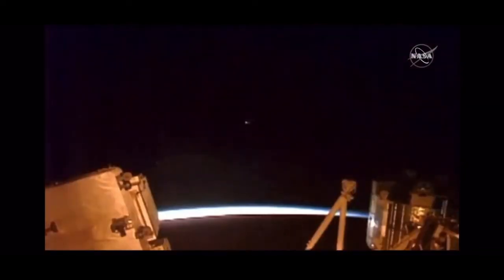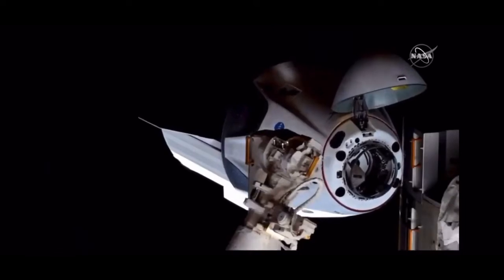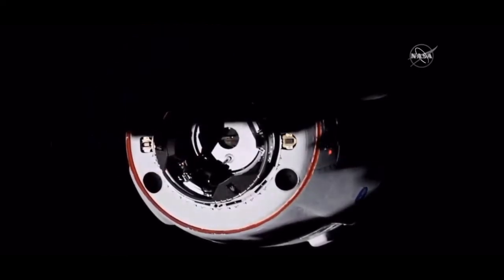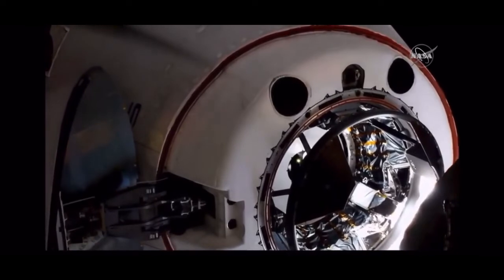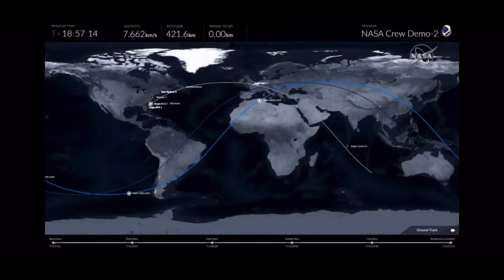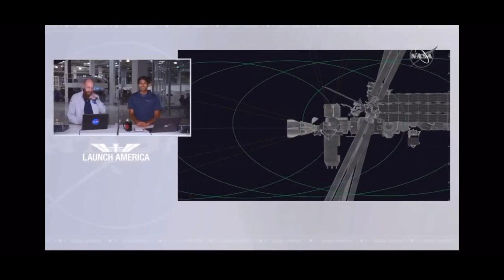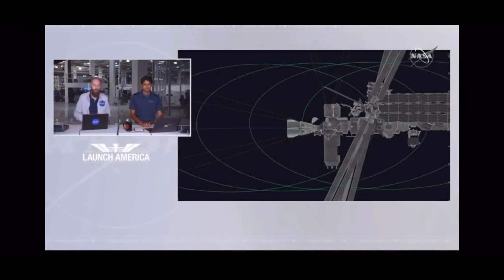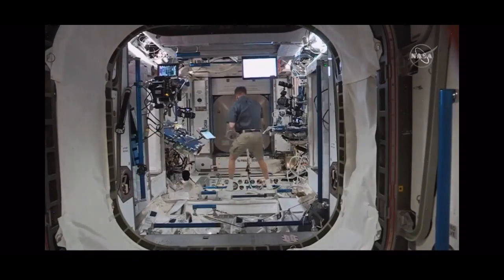NASA SpaceX Dragon Docks with the International Space Station 5/31/2020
For complete coverage, visit NASA.org